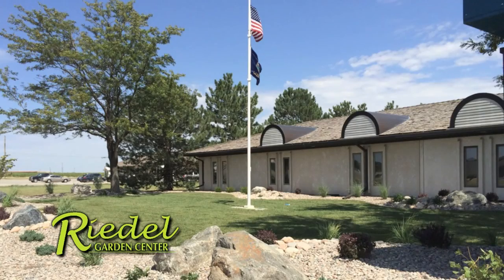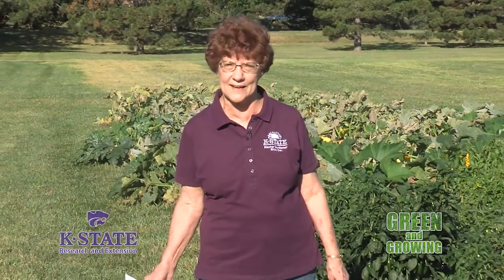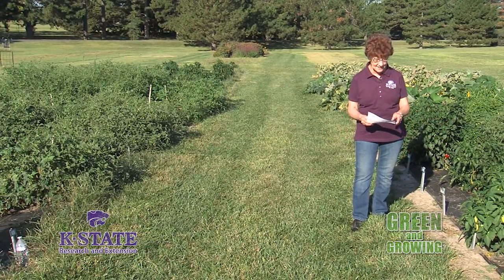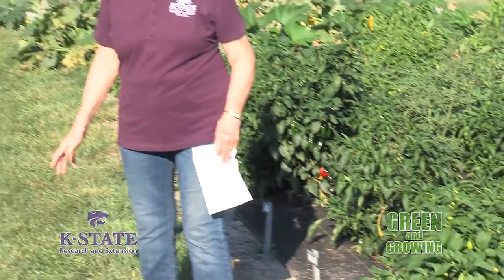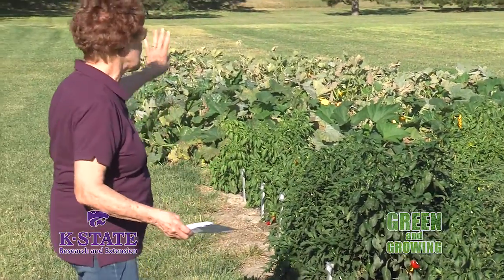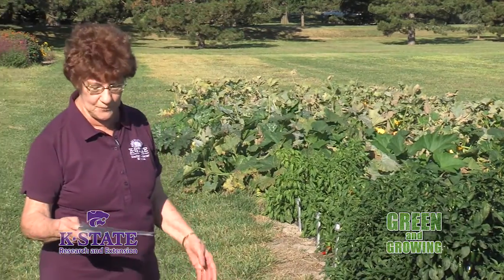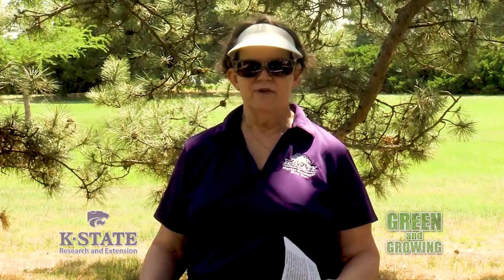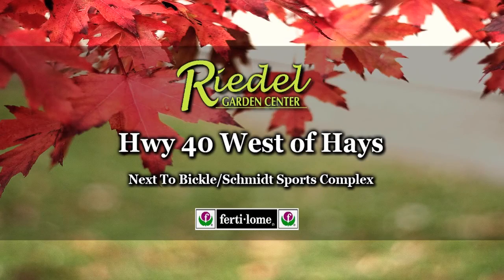Green & Growing 2018 Vegetable Trial Garden